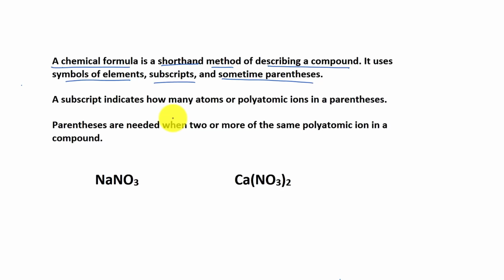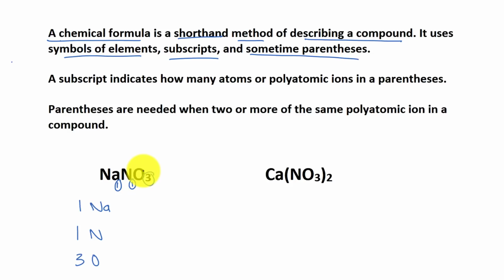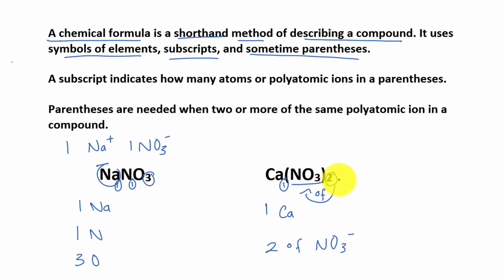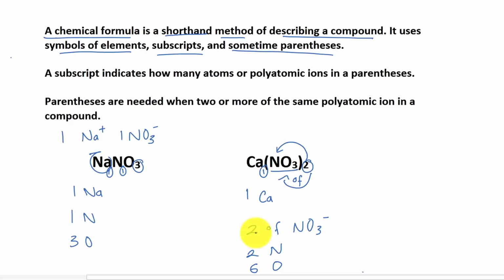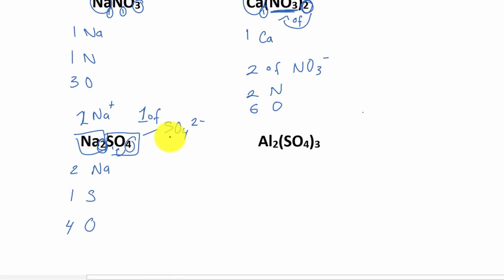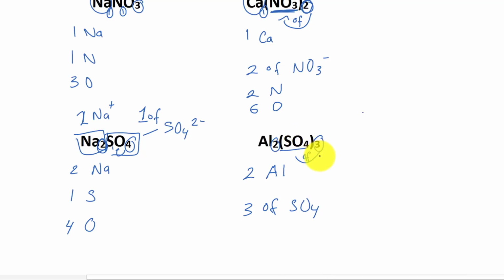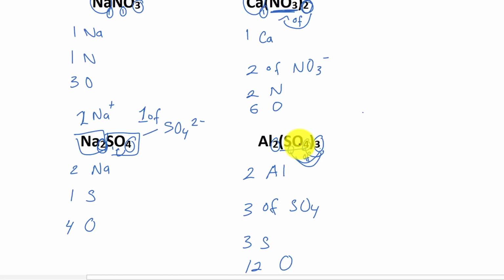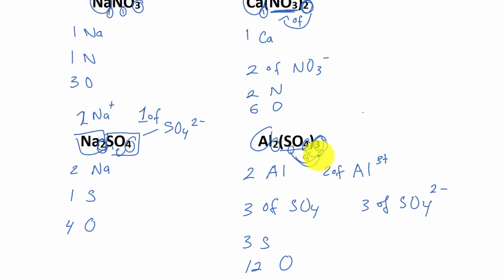interpret chemical formula 17